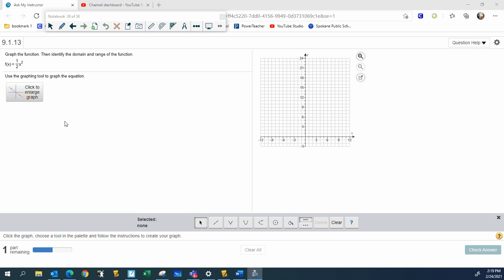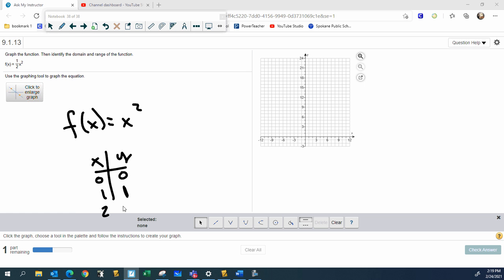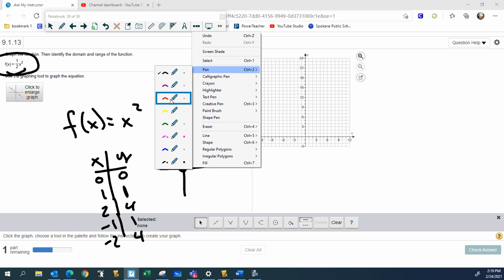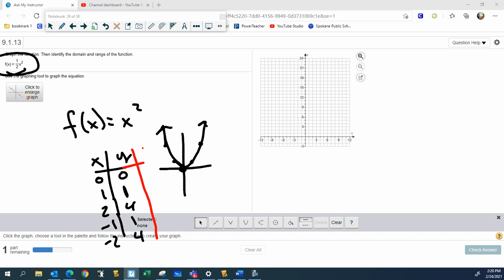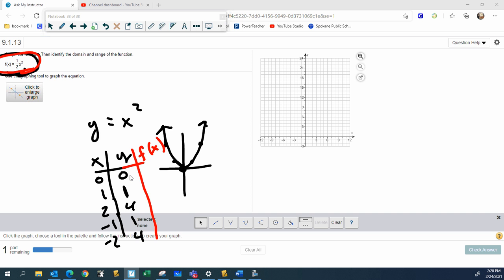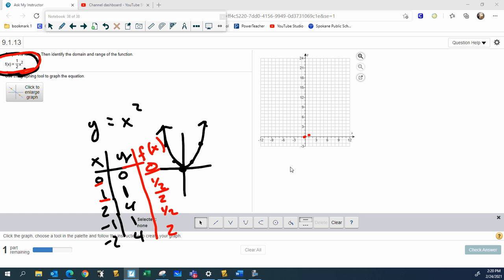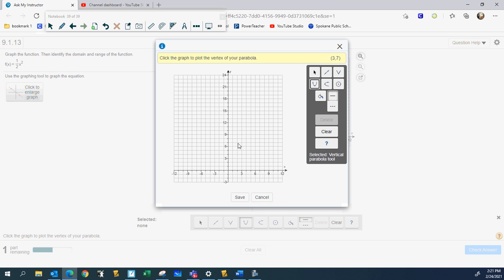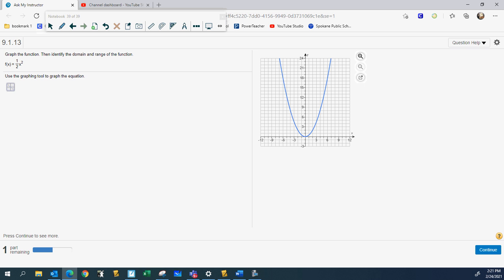Graphing a Quadratic - Alg 1B - 9.1.13